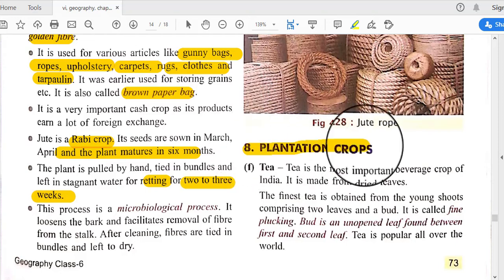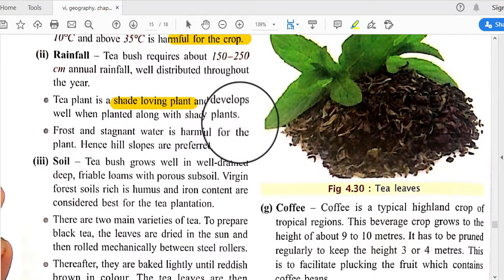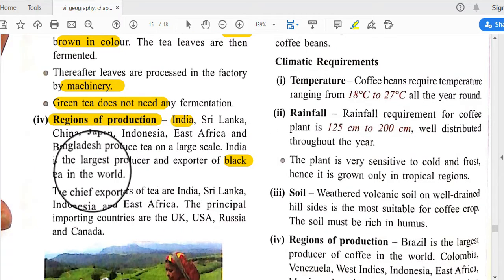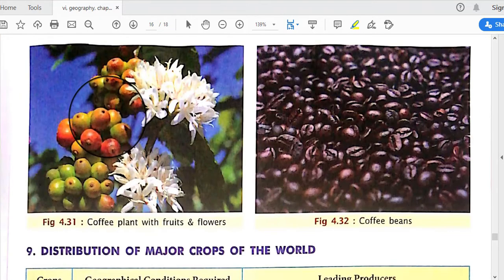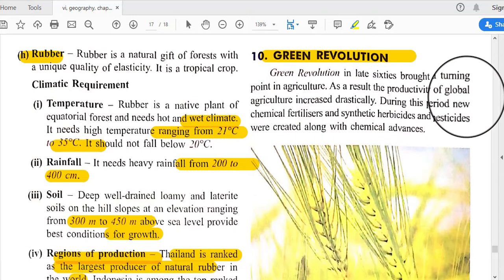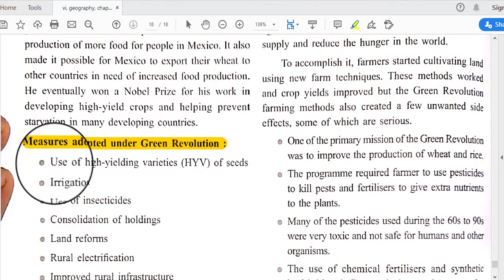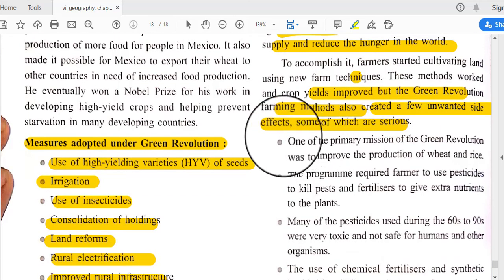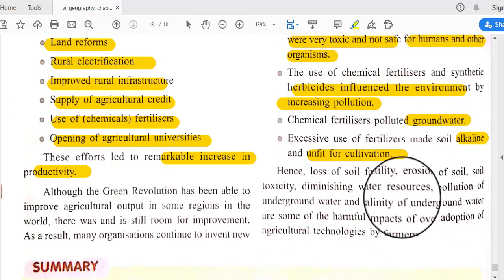CLASS-VI // GEOGRAPHY // CHAPTER-4 // AGRICULTURE // PART-5